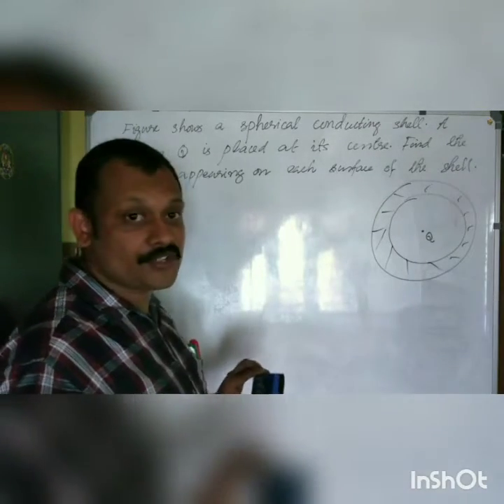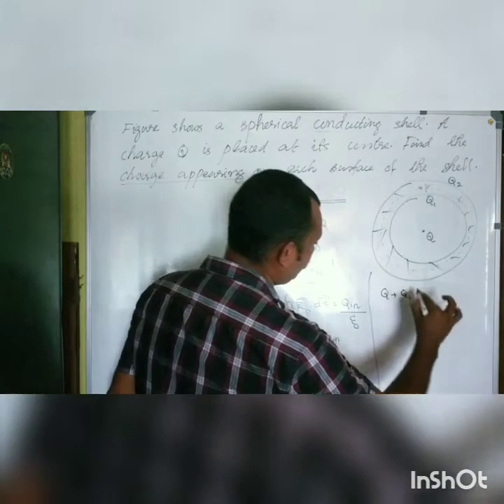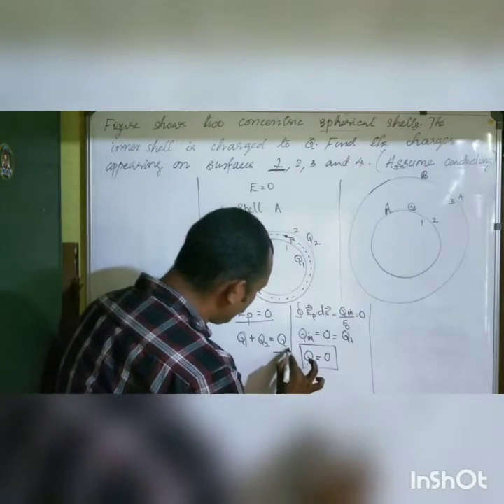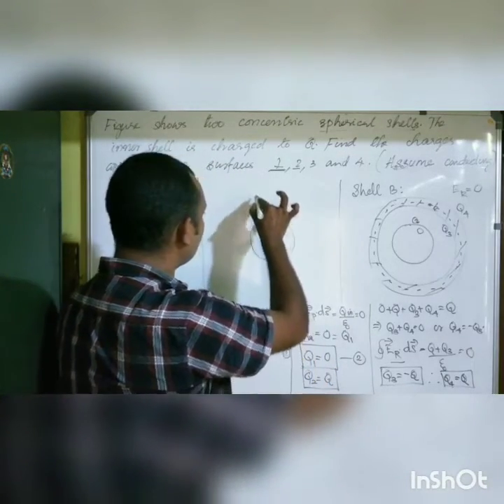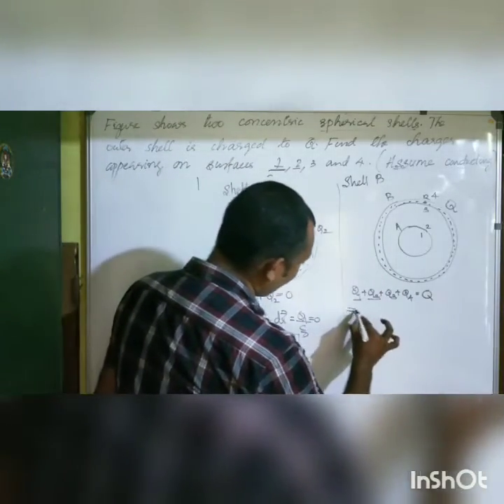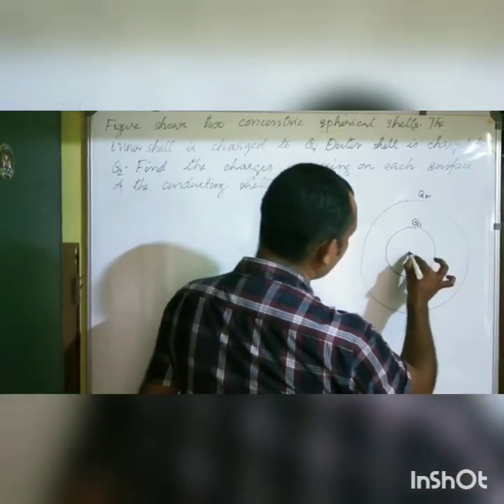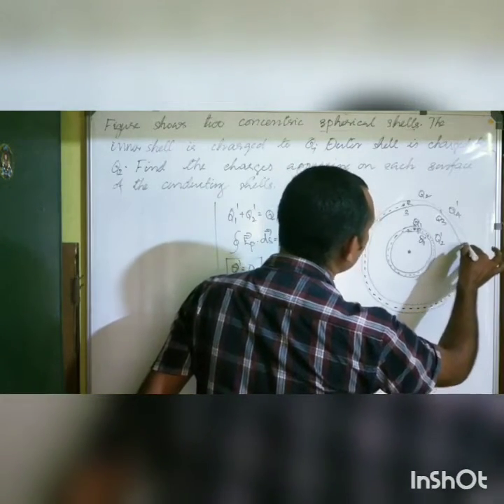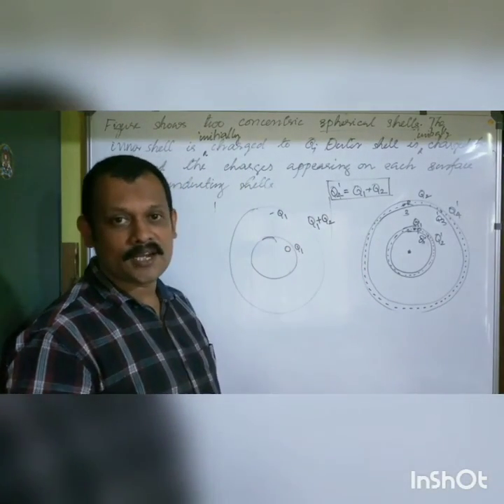Electrostatic potential and capacitance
Charge distribution